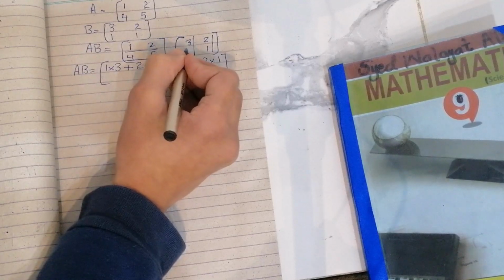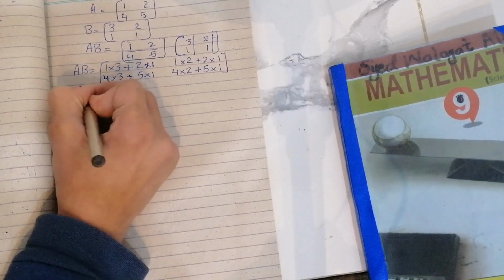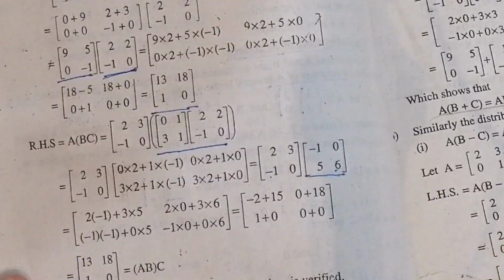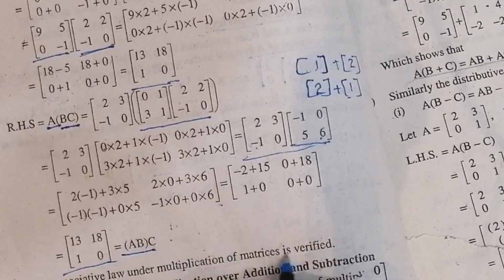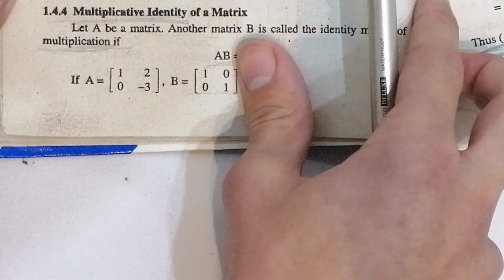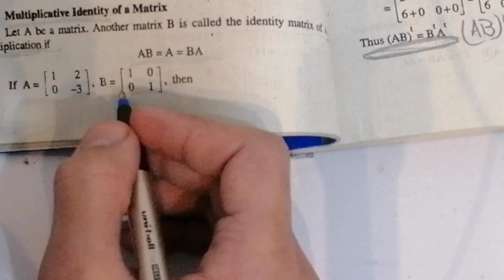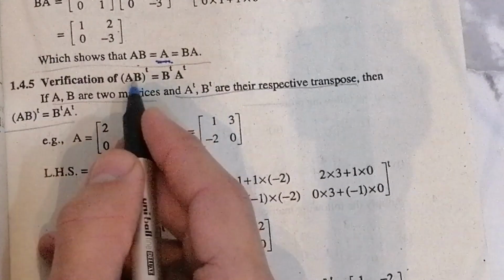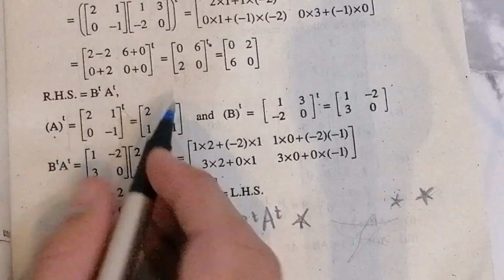Matrices and Determinants lesson No 4 Multiplication of matrices